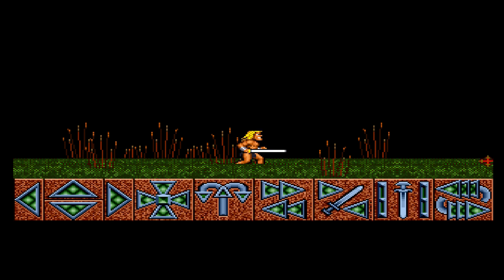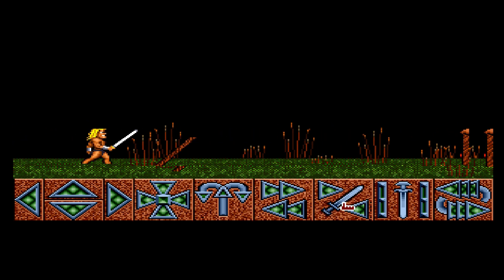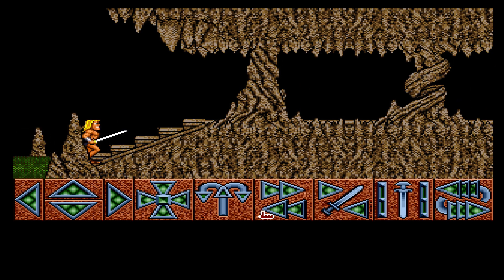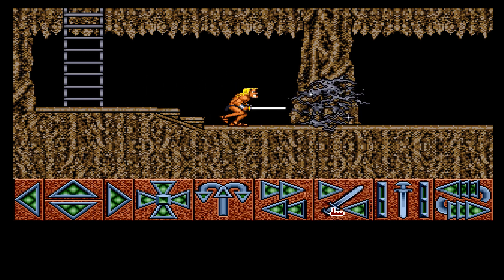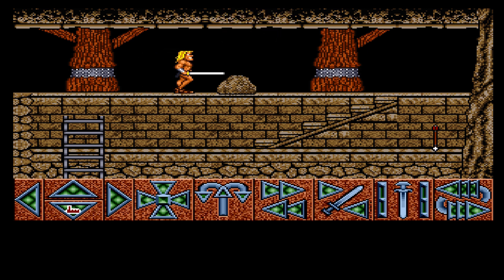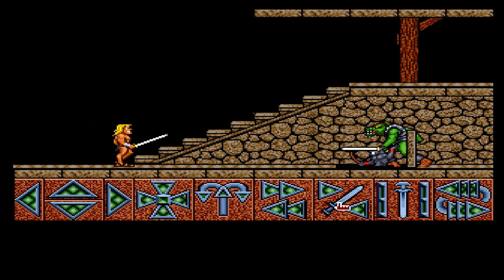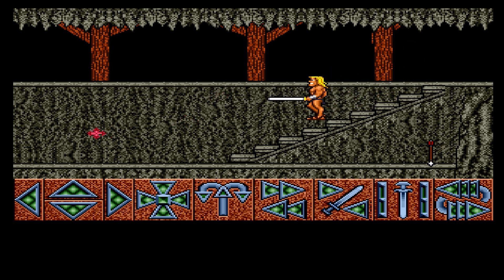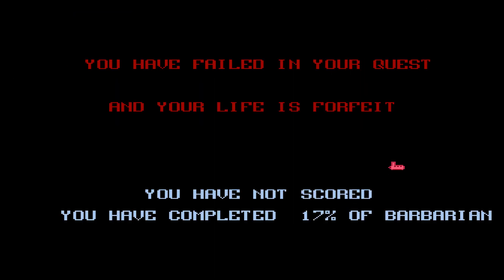Lukozer Retro Game Review 128 - Barbarian (Psygnosis) - Commodore Amiga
My review of the Amiga game Barbarian, from Psygnosis. An early game for both Psygnosis and the Amiga itself. Could have been reasonable if it wasn't for the clunky control method which itself wasn't done very well.